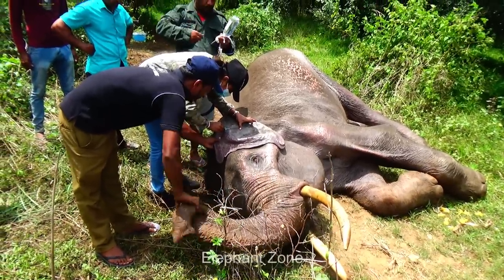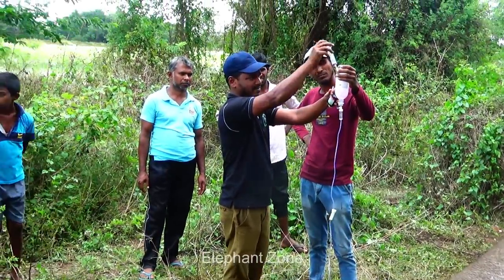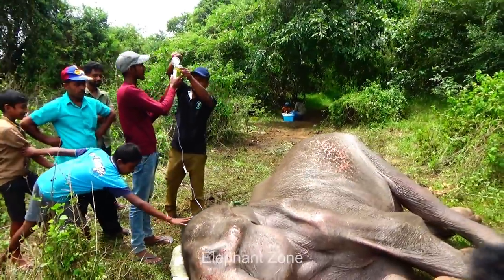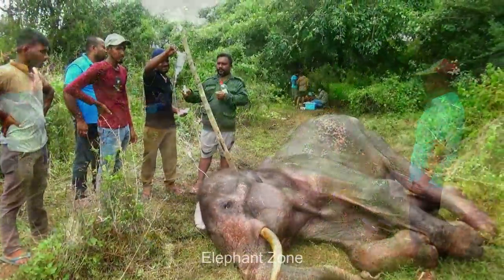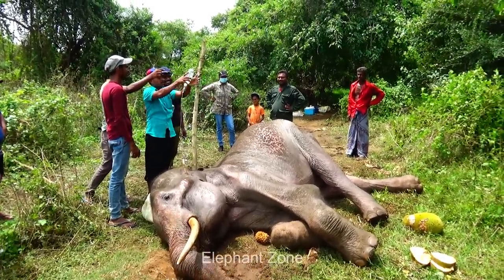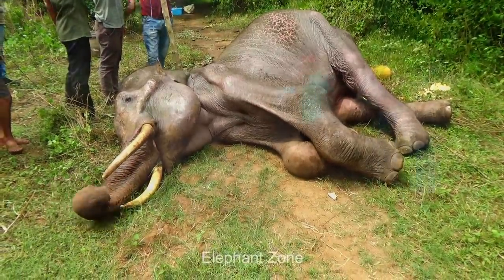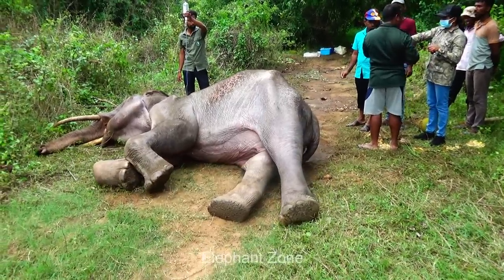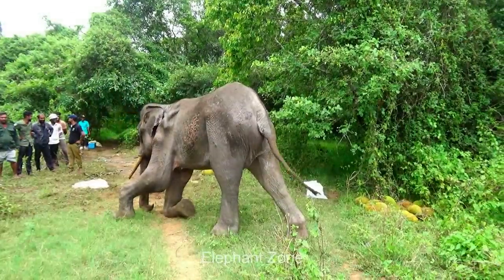Injured beautiful tusker who've given up all hopes of living, brought back to life with true courage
Hello, dear elephant lovers!
If you have watched our previous videos, you would remember this beautiful tusker who was given initial treatment for trap gun injuries in his left hand to boost immunity and energy. In case you missed it, you can find it pinned as the first comment here. As promised, here we bring you the second treatment video.
He is showing a clear improvement in his health condition. The infection that developed in his body due to the gunshot is diminishing. However, he still lacks the energy to keep up his heavy frame and survive on his own. Hence this treatment.

This beautiful tusker lives closer to this village. So, the villagers have been kind enough to look after him ever since he got injured.  They used to give him soft textured banana stem in the beginning. But now that he is much better, they give him more solid food like jackfruit. The wildlife team has been closely monitoring the improvements of this elegant creature after the initial treatment.

On the other side, the vets are preparing the medicines like antibiotics, multivitamins, rheumatic drugs, painkillers, etc; These are prepared according to the body size of the tusker and will be given through the same IV line, as it works faster than intramuscular injections. IV is the best way to deliver a dose rapidly and accurately, as the drugs enter directly into systematic circulation without the delay associated with the absorption process, achieving its therapeutic effect faster than by any other route.

Several bullet fragments have got engraved into the animal’s flesh and yet, he has gone into the wild and suffered silently until he decided to leave his herd and come back to the village looking for help. The villagers noticed this and got the wildlife rescue team to come for his aid.

Now the saline has started flowing in. And the vets keep adding the prepared medicines into the saline bottle. The animal is still lying calmly letting the vets do the magic. He still has the scraggy look and the faded-looking skin. This is due to dehydration which is elevated by the high temperature. Saline works efficiently in situations like this, to rehydrate and restore the nutrient gaps and energize him with the added medicines.
Today, the tusker will be given 8 bottles of saline mixed with the other medicines. When the bottle runs out of saline, they refill the bottle to continue the flow.
The vets are preparing the medicines. To help the wildlife officers, a small boy too has come.  Isn’t it worth learning to be kind to animals from a young age?
The animal is still being splashed with water from time to time. He is given water to drink too.
Luckily the tusker is supportive of the treatment and is not aggressive toward people.
In the meantime, the officers have made an IV pole to hang the saline bottle. People are bringing in more food and water for the tusker too. Everyone around is trying their best to be of some help to the animal.
The villagers gathered here, especially the kids are eagerly waiting to see how the elephant will revive and be up on his feet.
It is time-consuming to administer 8 bottles of saline, one after the other. But the wait should be worth it.

If you watched the previous video, you will recall, that the wildlife officers and villagers had to put in a lot of effort last time to wake up the tusker after the treatment was over. They even had to use ropes to pull him up. But now, since the animal has regained some strength after treatment, the rope method might not be necessary.

The animal struggles a bit when the medicines are injected into the muscle in his hind leg.  It shows, he has gained energy. Let's see what happens next.
Finally, the wildlife team and the villagers get together and help the tusker to get up. Without much difficulty, they were able to make the animal rise up within seconds.
He sits up on his knees for a while and looks at the people around him.

He gradually wakes up putting his weight on his uninjured front leg. Thereafter he slowly stands on all four legs, bringing a smile to everyone’s faces.
Officials have been appointed to continue special monitoring of this tusker. They will monitor the eating and drinking patterns and the behavior in general. The veterinarians say, that this beautiful tusker will soon recover and will beautify the village once again with its elegance.